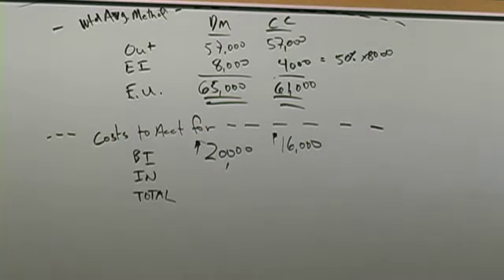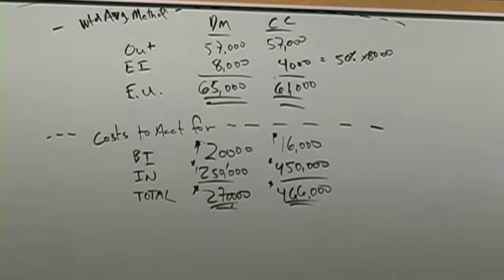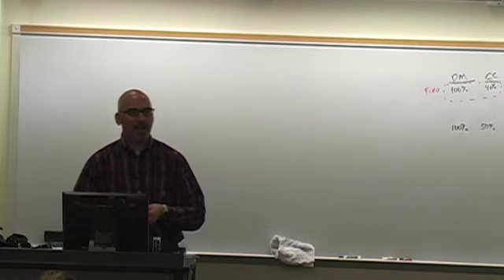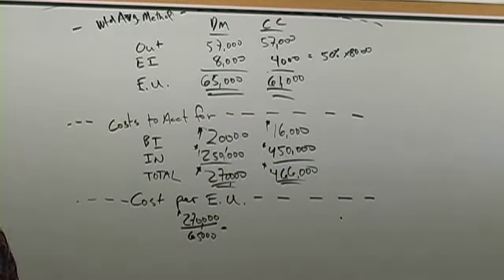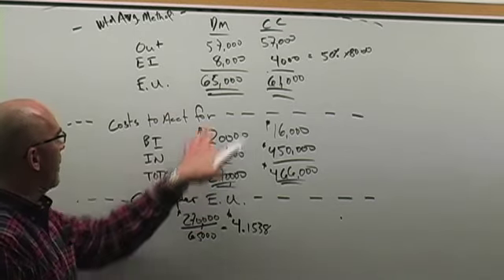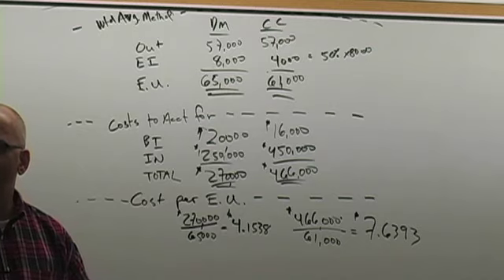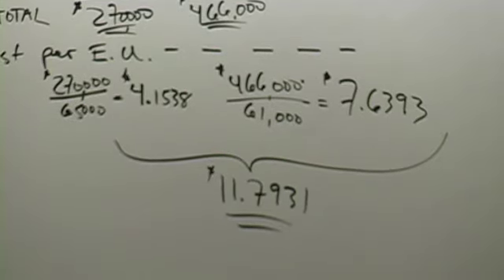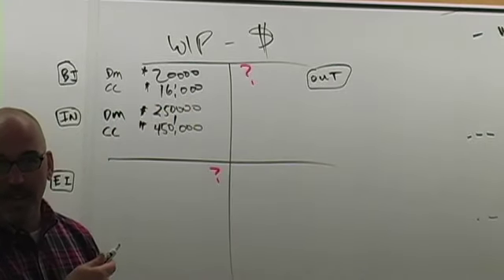9_30_10_pt6.mov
Fall 2010
Principles of Managerial Accounting
Process Costing
Part 6